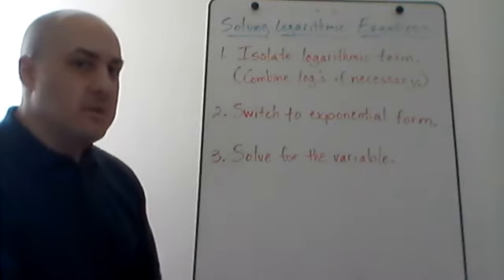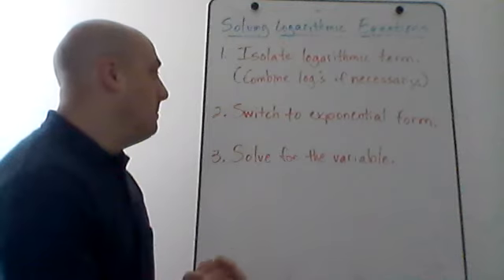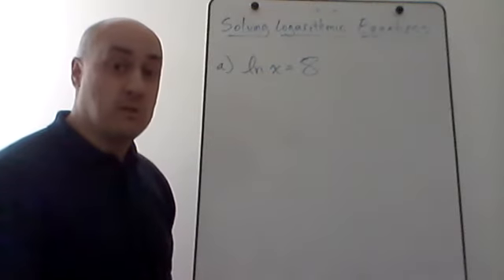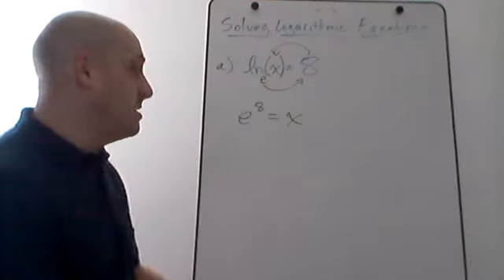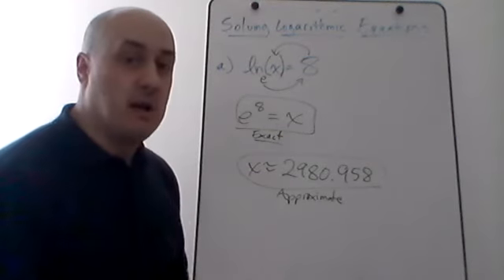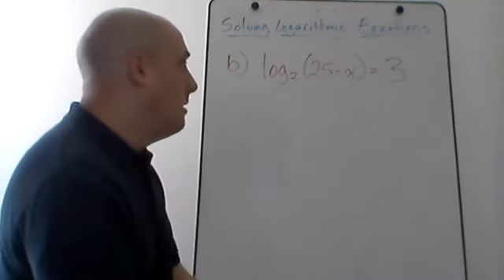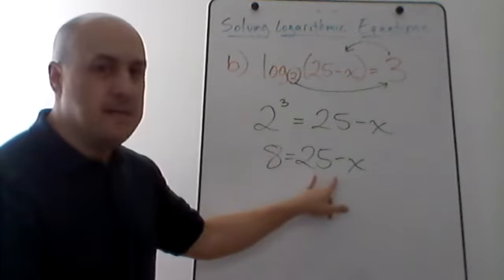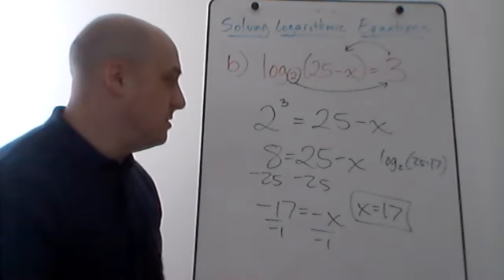Algebra Help - Solving Logarithmic Equations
How to solve logarithmic equations by following a step by step process. Explanations of the solution method, including why each step is important (to enhance understanding). Includes an example problem. Math / algebra / precalculus help.